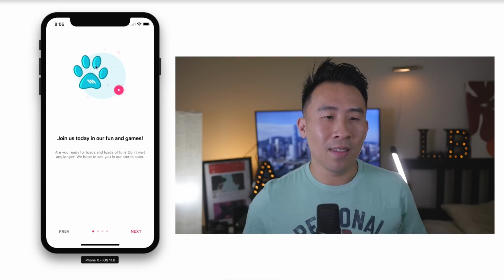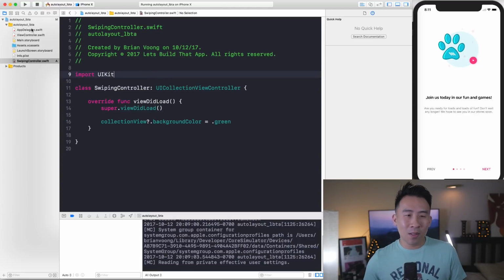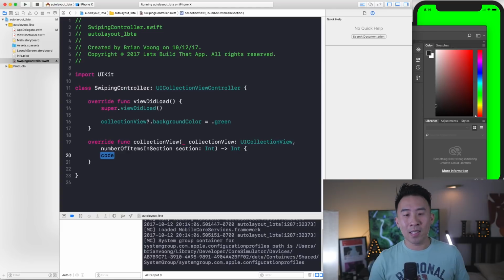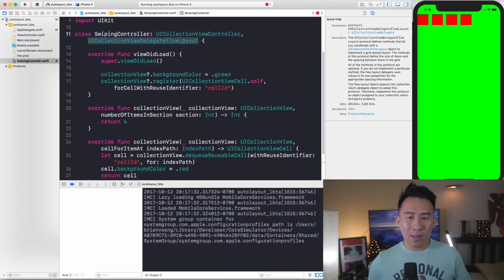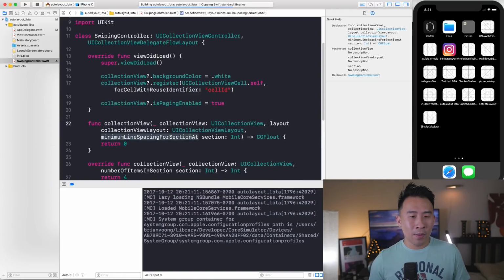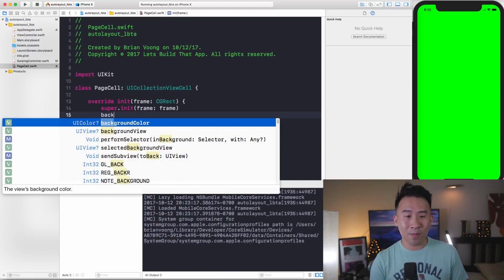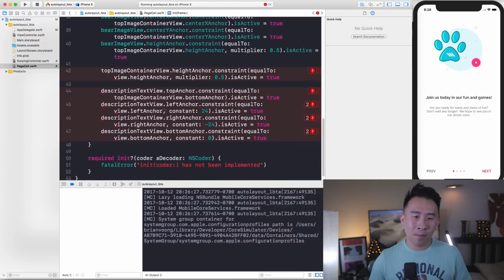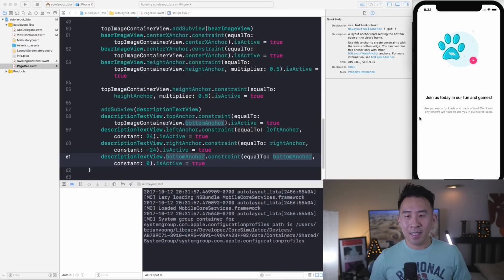Swift: Learn How to Swipe Pages with UICollectionViewController (Ep 4)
Let's further develop our Auto Layout application by allowing paging behavior between each individual page.  This feature is very useful for almost all iOS applications.  To put it all together, let's use a UICollectionViewController and some paging techniques. Enjoy.